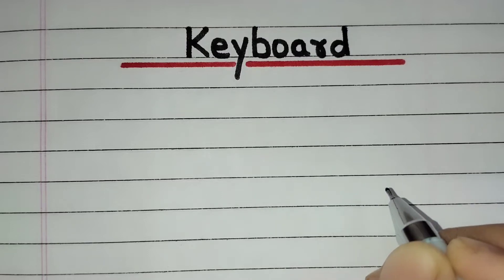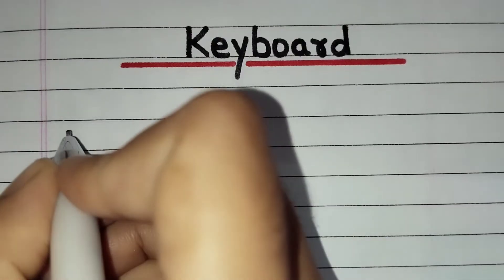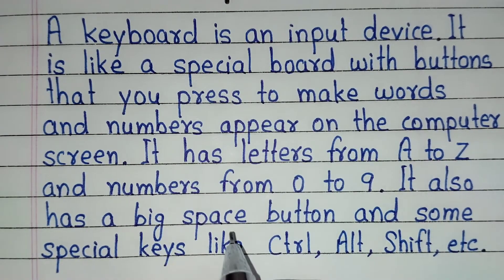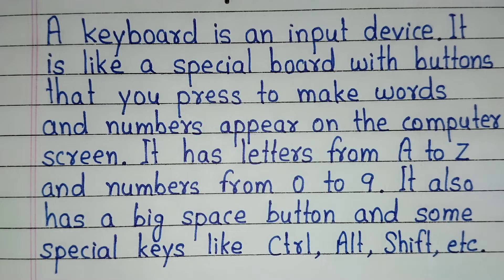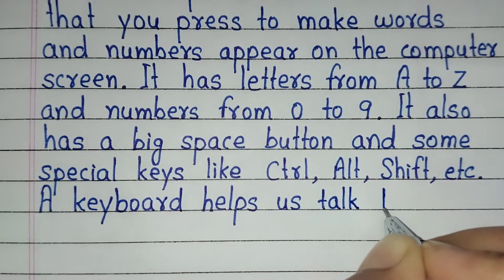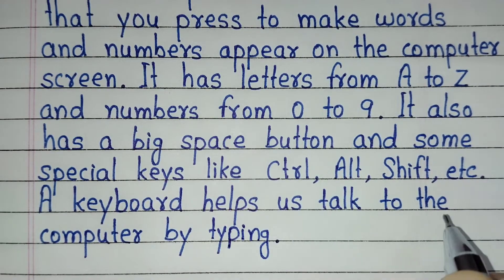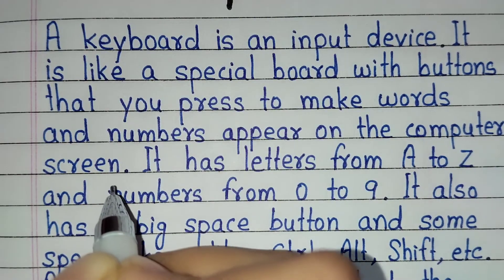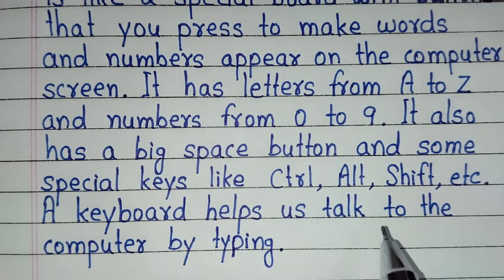What is Keyboard | Definition of Keyboard | Keyboard kise kahate hai | About Keyboard Definition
What is Keyboard or Definition of Keyboard this video is all about. You will get a short definition of keyboard in this video. It is very important to learn about computer keyboard.